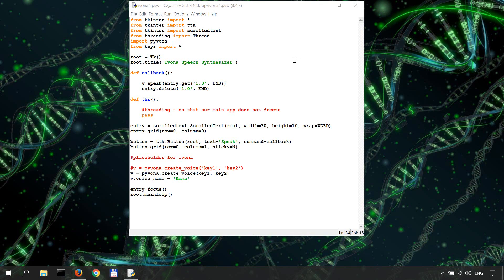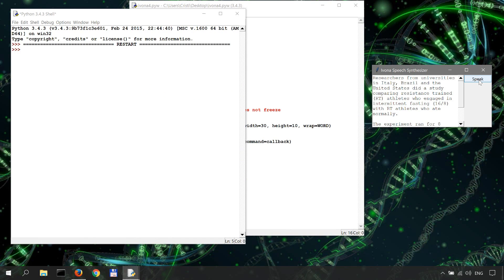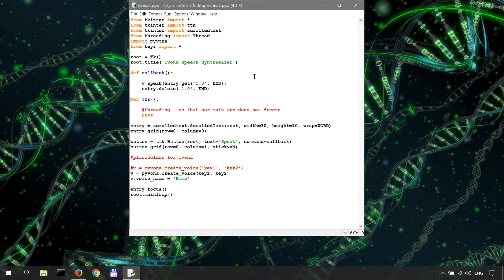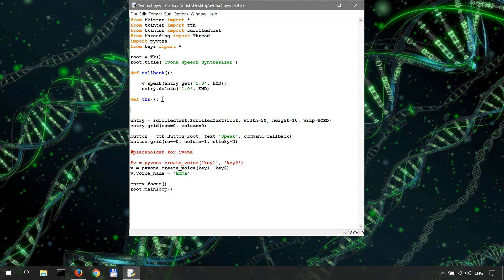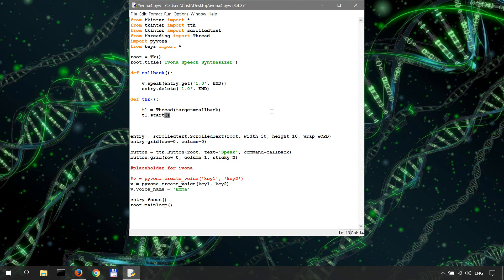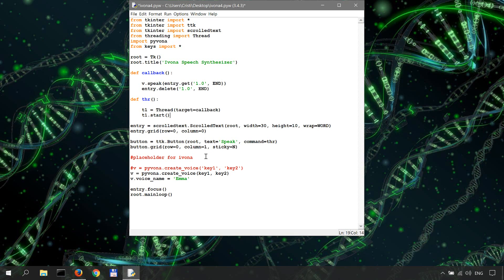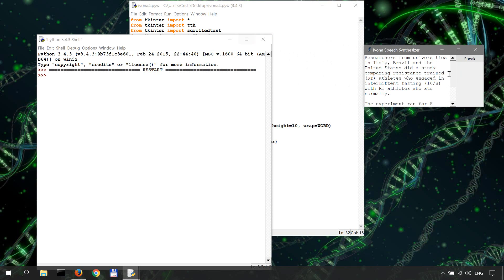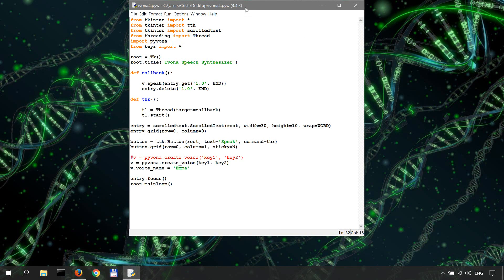Voice Synthesis with Ivona and Python - 5 - Threading